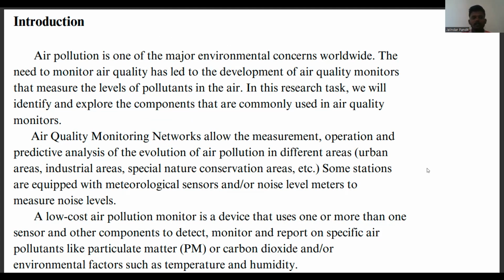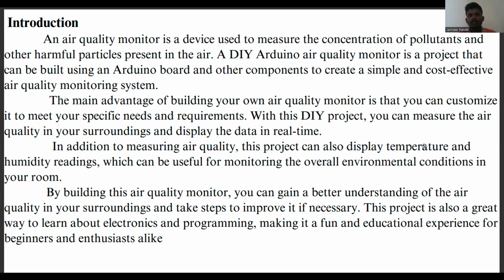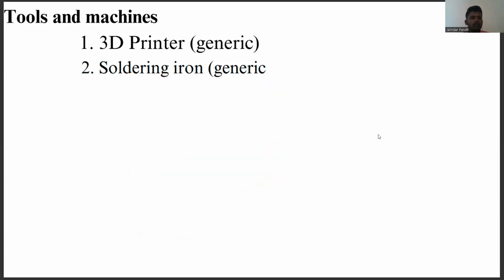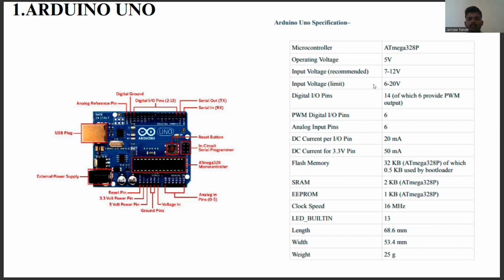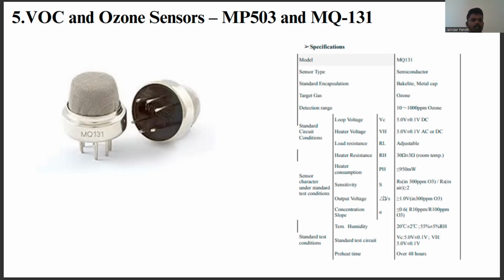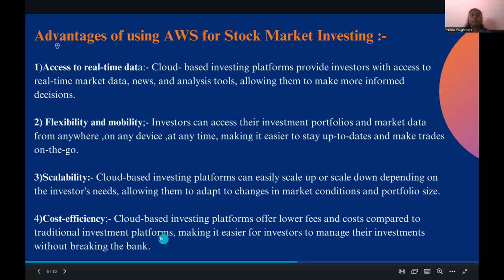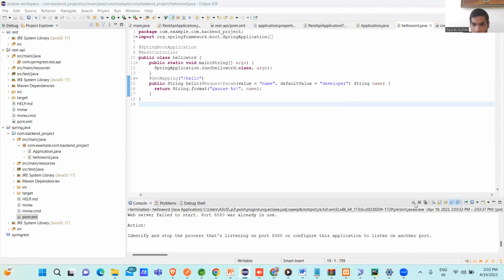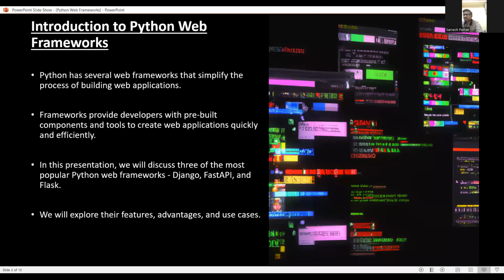Internship Meeting Recording 19th April 2023 Part 2 | Yashchandra Upadhyay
TIMESTAMPS
00:00 Internship Meeting Start
00:12 Jalindar Padit - Research on Air Quality Monitors
07:55 Jalindar Padit - Building Air Quality Monitor Prototype
19:35 Jalindar Padit - Developing Component Specification Doc on Air Quality Monitor
31:52 Nikita Waghmare - Project Curriculum
41:19 Gaurav Kumar - Intro to Spring Framework